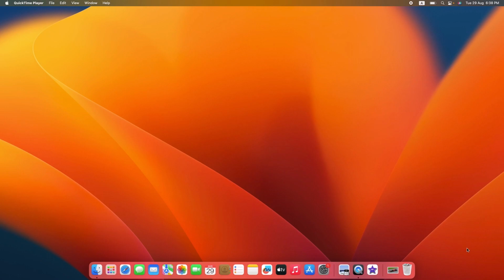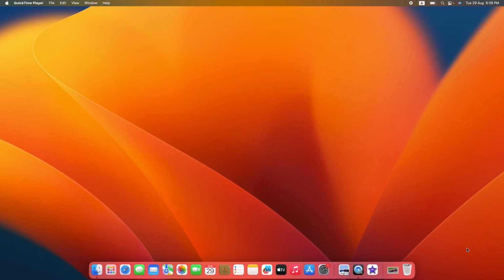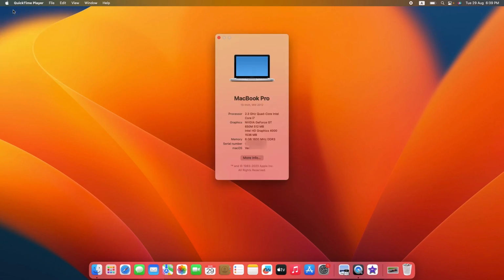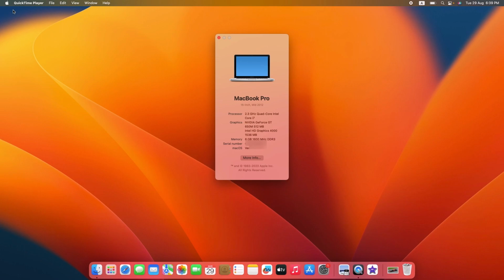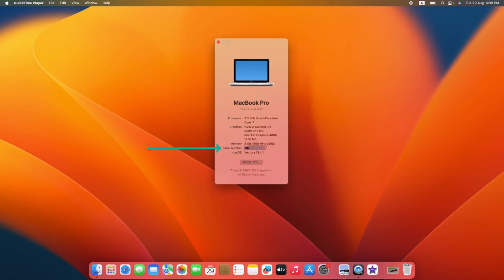How To Check MacBook Serial Number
This video guides about how to check macbook serial number.

To learn how to check MacBook year with serial number, simply follow the step-by-step guide.

You can use this simple approach to save the serial number, verify warranty details, or get technical support.

Here are the Steps to Find MacBook Serial Number (MacBook Pro & MacBook Air):

1. Click on Apple logo on top left corner and then click on "About This Mac".

2. A new window will pop up, giving you an overview of your MacBook's information.

3. Here you will find your MacBook's Model number and Serial number.

So that's how to check MacBook Serial number. If you still have trouble finding serial number of mac, ask in the comments section below, and I'll surely reply.

macbook serial number, mac serial number lookup, macbook serial number lookup, macbook check by serial number, macbook serial number check, imac serial number, how to chack mac serial number,